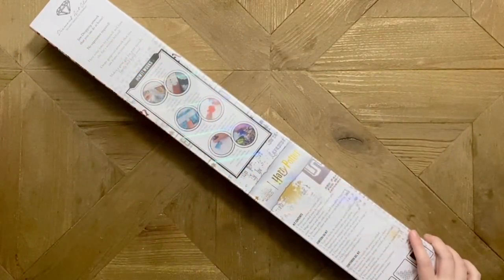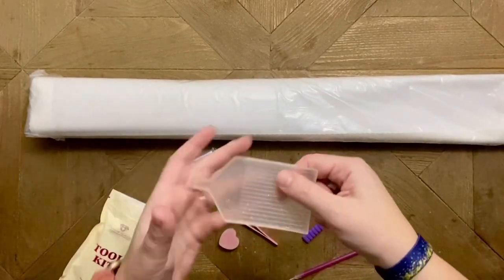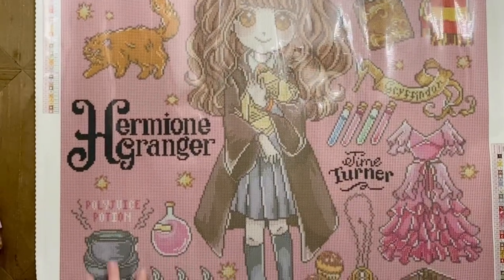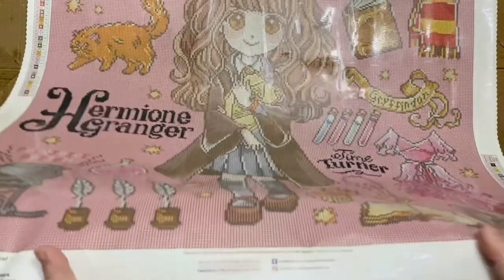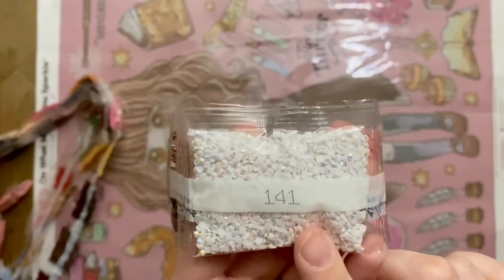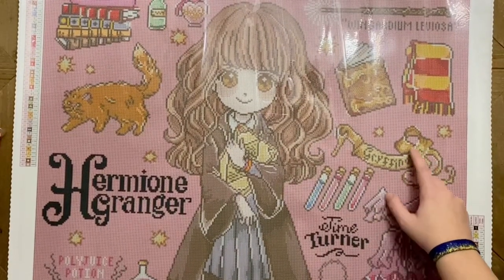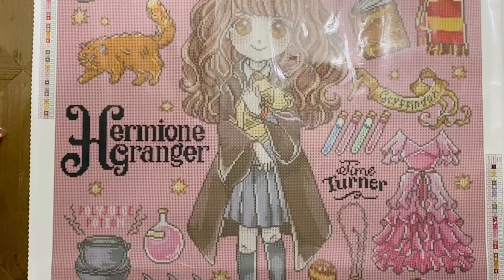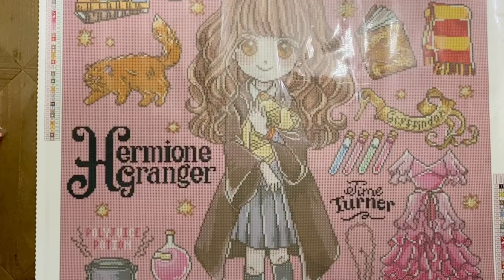Harry Potter x Diamond Art Club Sneak Peek! “Hermione Granger - Magical” || It’s Levi-O-sa!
Hello friends!

Do you know what's magical? Another round of Diamond Art Club's long-awaited collaboration with Warner Bros. and Harry Potter!! There will be four kits releasing this weekend, and I have a feeling we have even more to come in the future!

🪄An important note: Due to a hiccup on the back end, this run of HP kits will not have the inventory sticker sheet or the smaller logbook sticker. These will be available for download in the product description of each listing, so you can print these at home. Future runs of the kits will have the stickers.

This special release will go live on Saturday, January 15th at 9am Pacific Time for Diamond and Ruby level members, and at 9:30am Pacific Time for the general release. Set those alarms!

A huge thank you to DAC for sending this kit over so I can share it with you all - hopefully this will help you decide if you'd like to try to snag this gorgeous kit when it releases this weekend!

✨ Katie